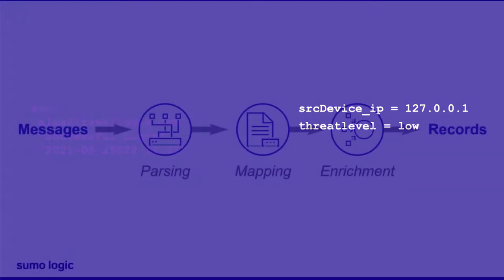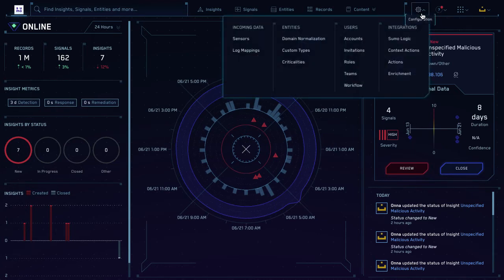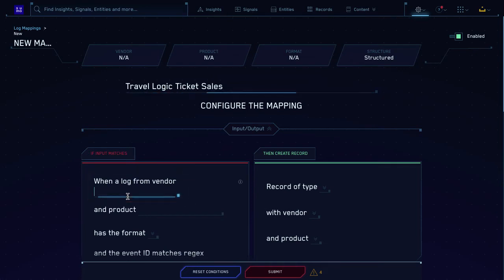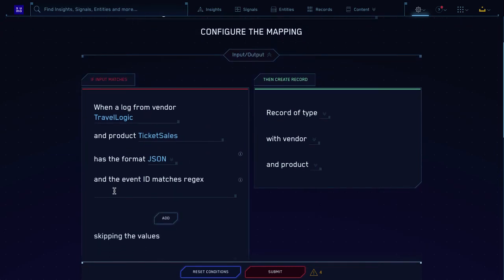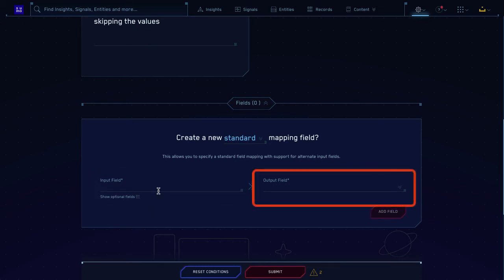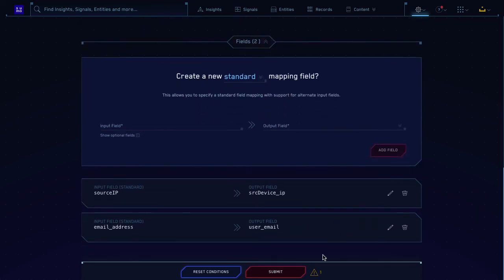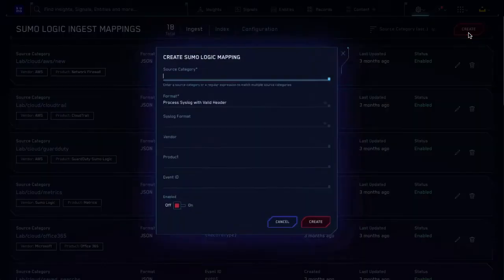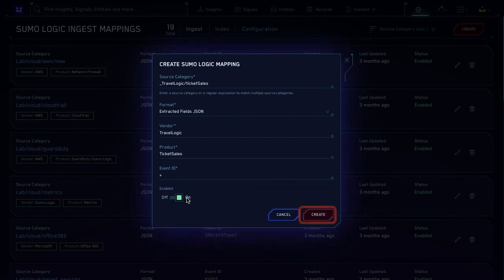Micro Lesson: Create a Log Mapping for Cloud SIEM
Learn how to create log mappings to ingest custom data sources into Cloud SIEM.